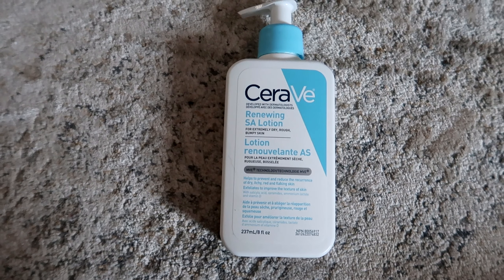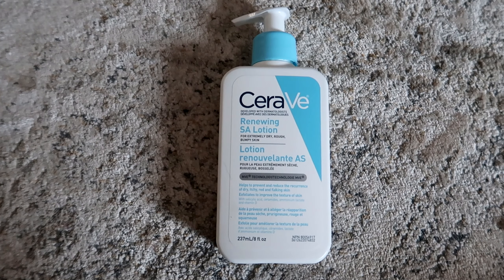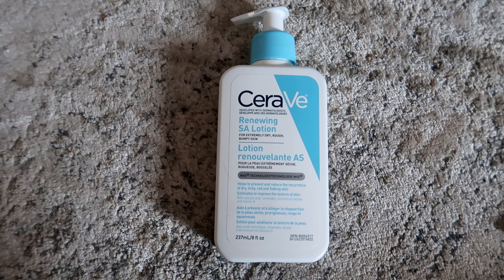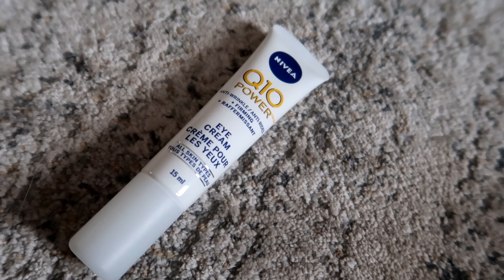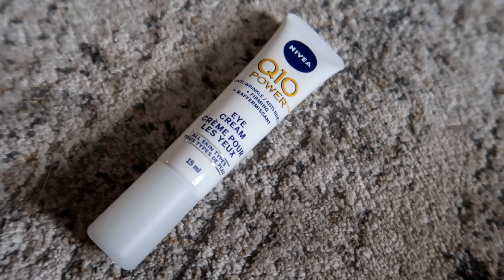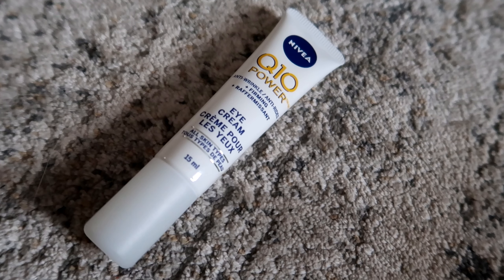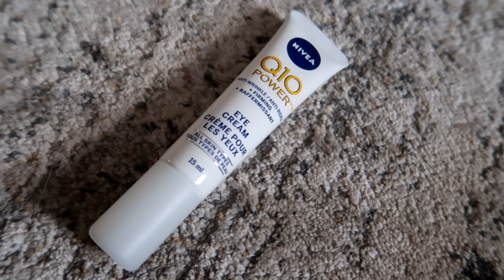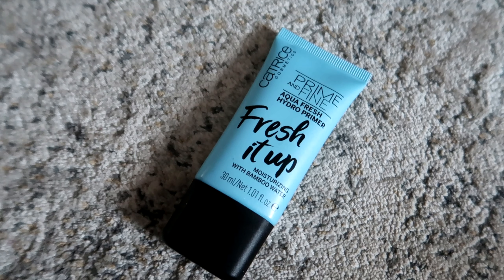Drugstore haul! New makeup + Skincare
I am so excited to share with you the items I picked up at my local drugstore here in Canada! I have been needed to replace a few things in my makeup collection and also pick up a few staple skincare products.